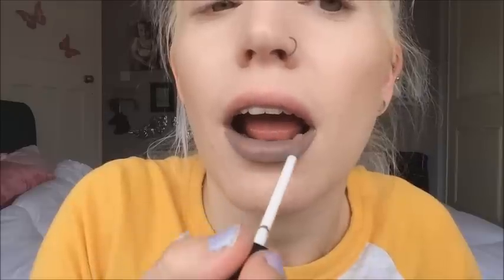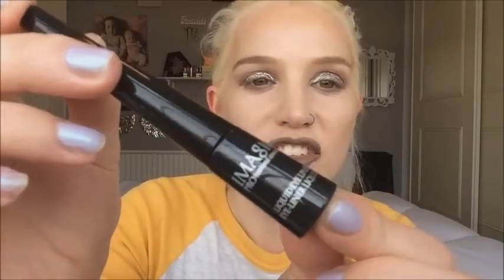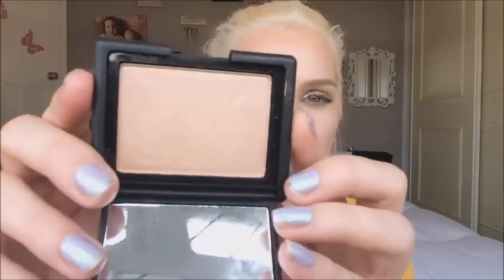Trying out Aliexpress make up // *SPOILER* Failure !!!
Products, Prices, Stores

KIMUSE Blush/highlighter £2.12
Shade: Luster
OUR Fantasy Store

‘Cut crease’ (DISASTER CREASE) £1.73 (Nope not worth it!)
Fighting! women store     (epicly crazy name!!)

DUX Liquid Lipsticks both in the shade ‘Satin Ribbon’
Shades 12 (beautiful one) & 15 (crappy non opaque one)
Golden Way International limited

Thank You SO MUCH for taking time out of your day to watch my video, I really hope you enjoyed it as much as I enjoyed making it.

x x x Anwen x x x

38 Moss Bank Ave
Wardley
Swinton
Manchester
M27 9UY
UK
*Please leave in porch

Please Note: PO box available if you do want to send me something that's lovely but please don't be spending money on me as I really would prefer you spend your hard earned money on yourself.